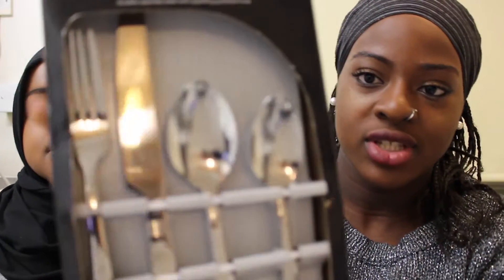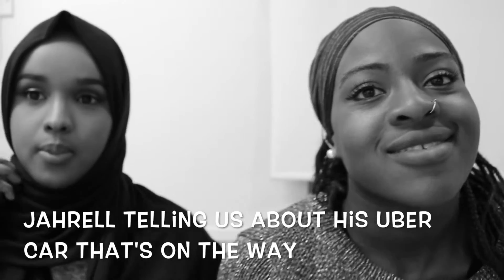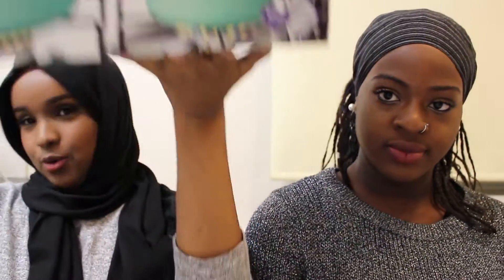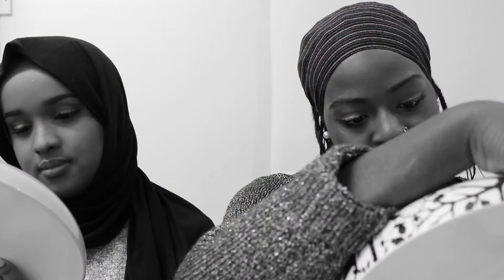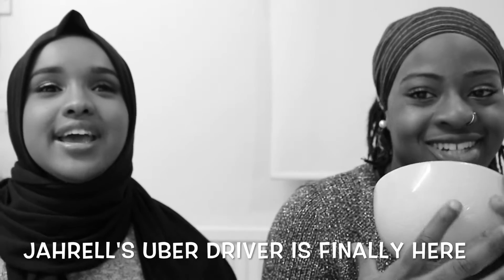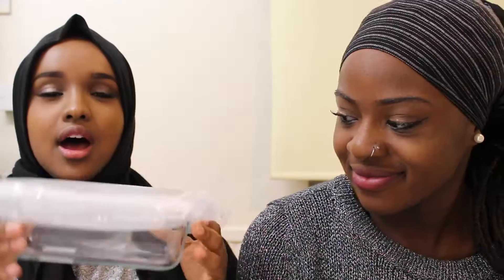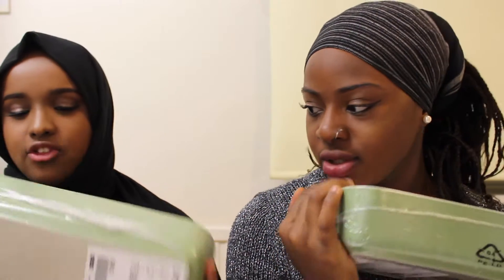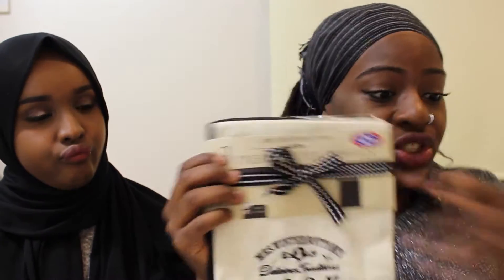UNI KITCHEN HAUL // Just the Two of Us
hafsax_

Zouraya